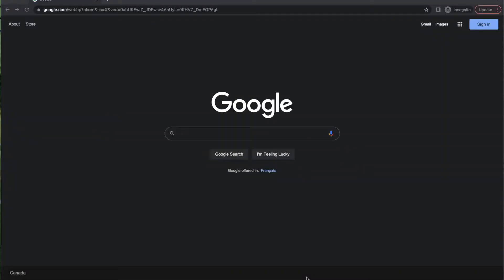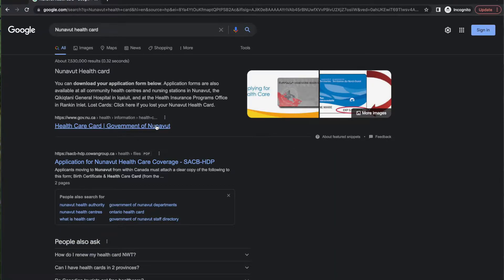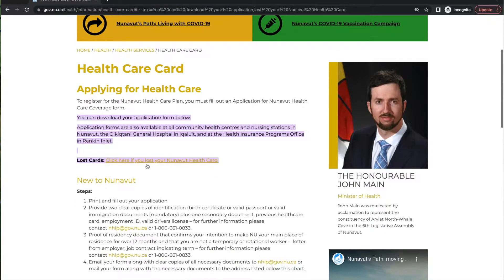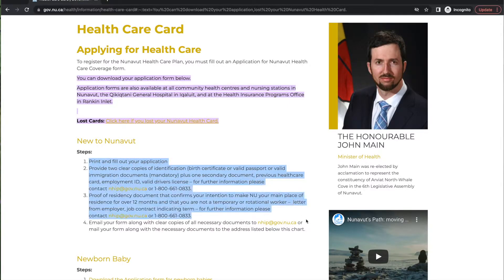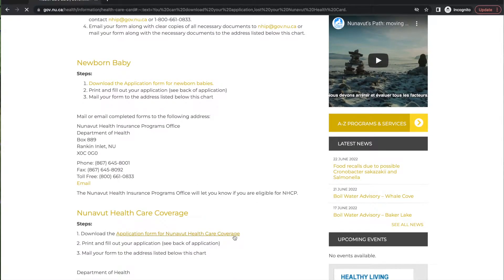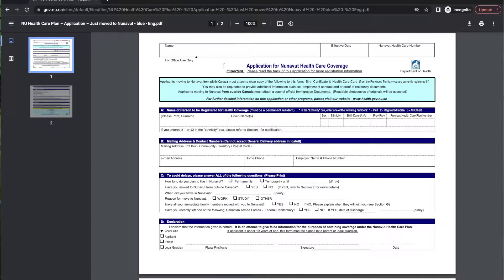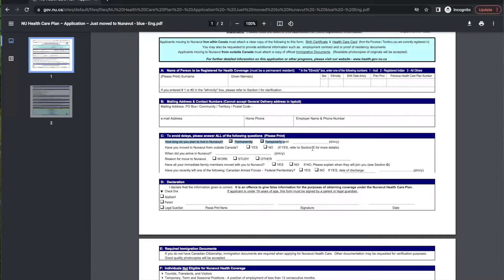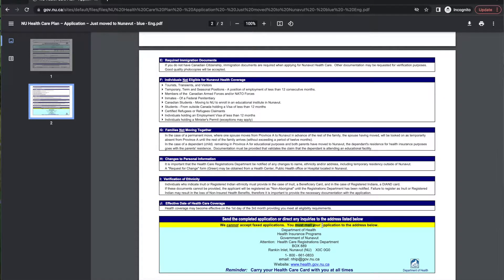My Experience with Nunavut Healthcare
First half of the video will walk you through getting a health card and some advice in the logistics of what is available in the North, and what has easier access down south.

The second half of the video will touch on some medical travel information and my personal experiences with travel!

Chapters:
00:00 Health Card
03:36 Appointments to make down south
04:34 Mental Health Care
05:58 Medical Travel